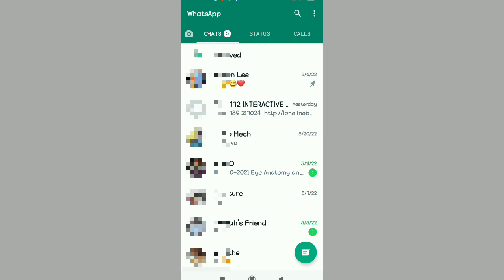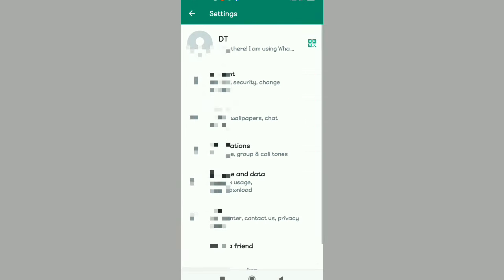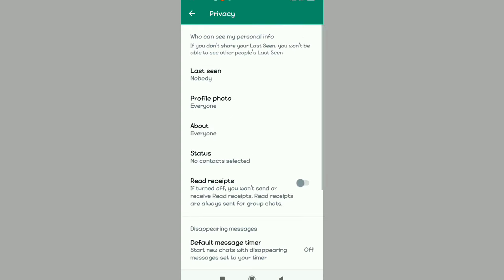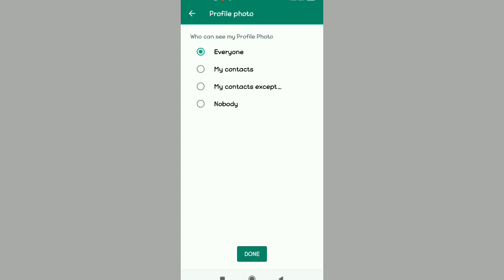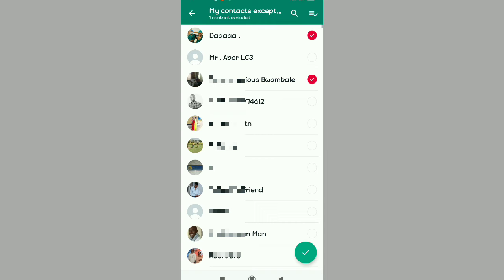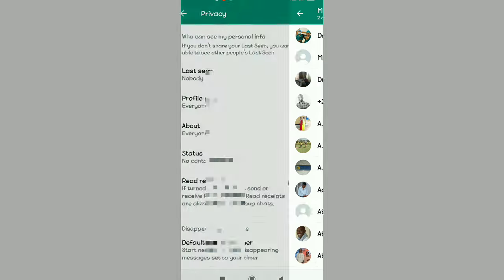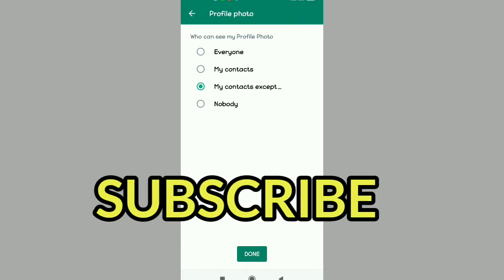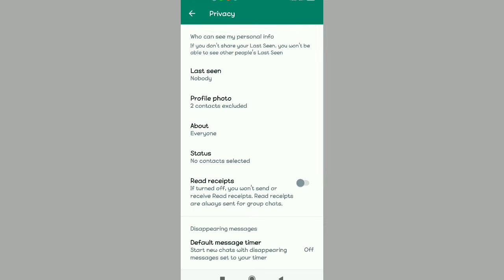how to hide profile picture on whatsapp from some contacts 2022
in this video we learning how to hide profile picture on whatsapp from some contacts also how to prevent some WhatsApp contacts from seeing your profile picture on your Android device